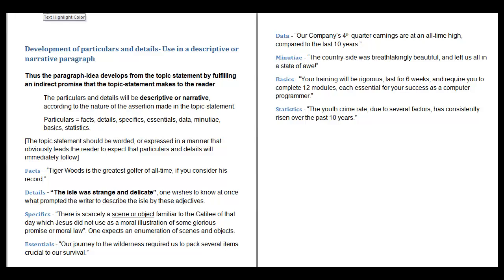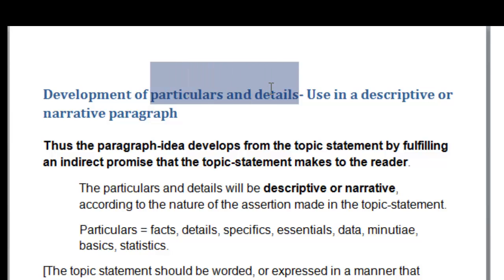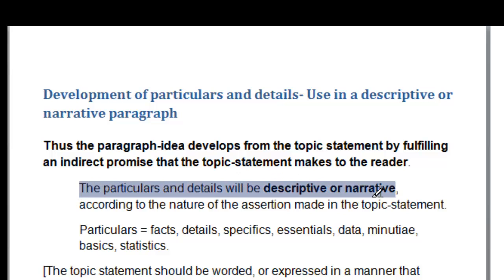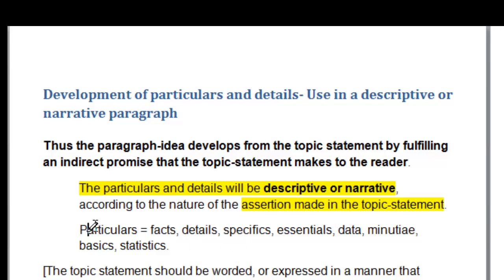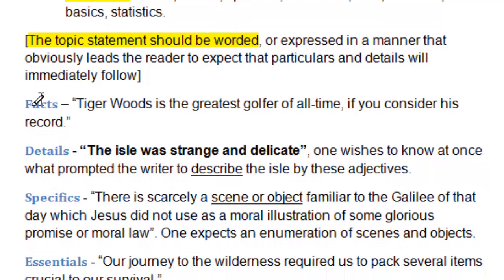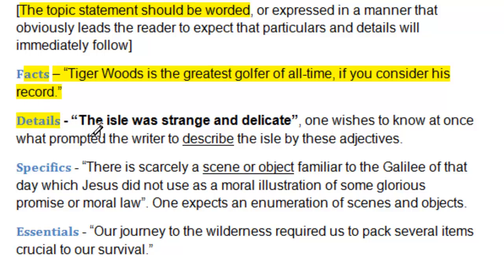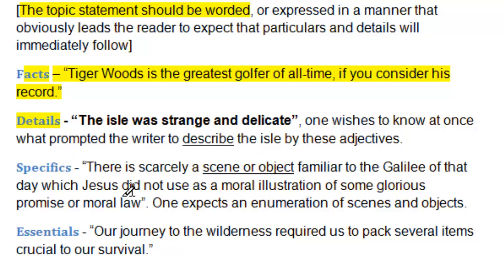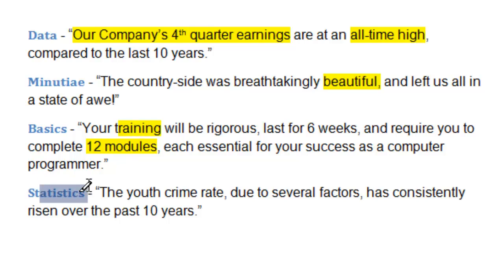Paragraph Writing: Particulars and Details Type- 1 of 4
Development by Particulars and Details.
 — The topic sentence or statement should have an expression which leads the reader to expect that particulars and details will immediately follow. When, for instance, one reads that - The island was strange and delicate,- one wants to know what made the writer describe the island using these adjectives. When you say, 'that man is a real jerk', your reader will expect you to give the details about his personality that make him a jerk. 'I traveled around the world and learned about different cultures' Of course you are going to tell the reader where you went, and mention something about the cultures.

You make the paragraph a descriptive one- the island was the most beautiful place I've ever been- or a narrative one, the fight between Mohommad Ali beat Sonny listin in only 7  magical rounds magic.